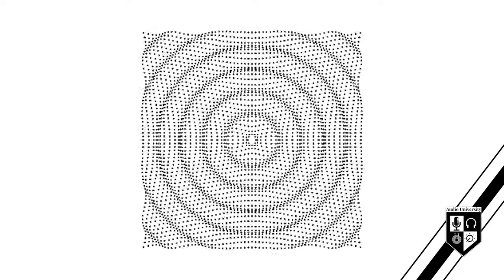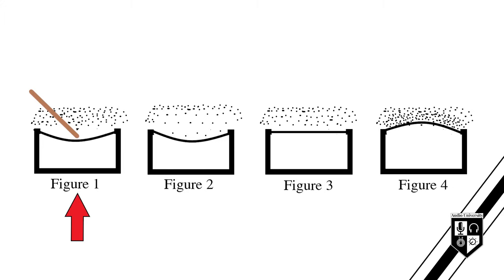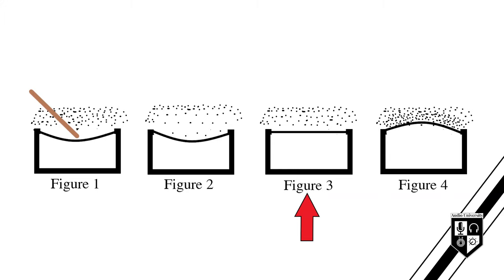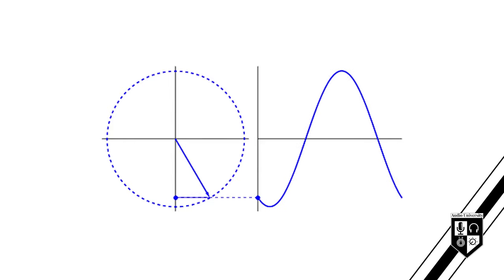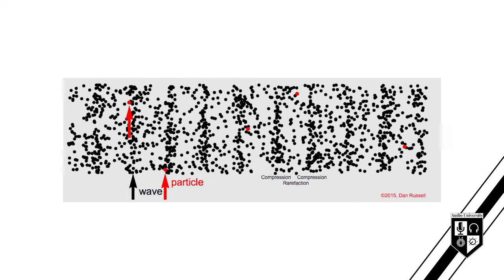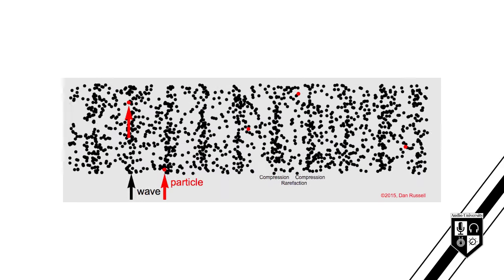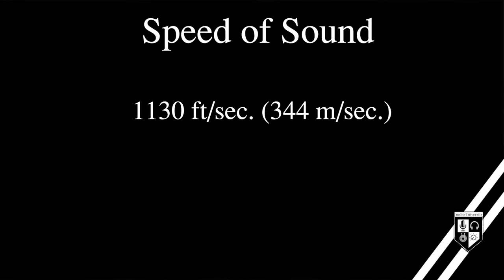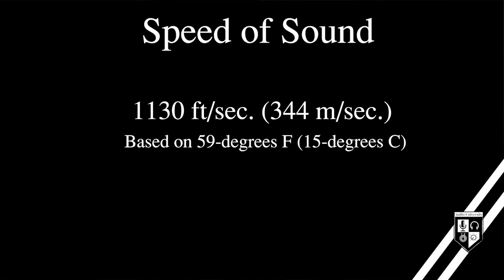AUDIO BASICS (Part 1): How Sound Works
What is a sound wave? How do sound waves work? What does a sound wave look like? How does sound travel through space? In this video, you'll learn the basics of audio science. I've added helpful animations that show how sound works.

Whether you are a beginner to audio engineering or you are seeking a review of audio basics, this video will act as a good introduction to audio science.

0:00 - Intro
0:18 - What is Sound?
1:22 - Phases of a Sound Wave (Compression & Rarefaction)
2:37 - How Sound Travels
3:24 - Inverse Square Law
3:41 - Speed of Sound

THANK YOU, DR. RUSSELL FOR THESE GREAT TOOLS!